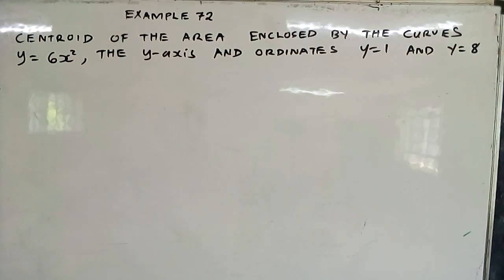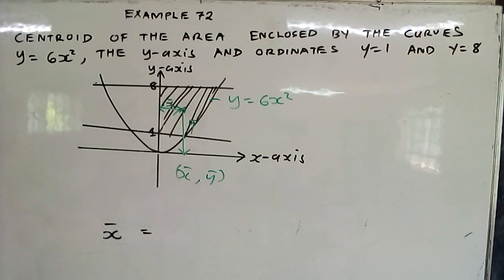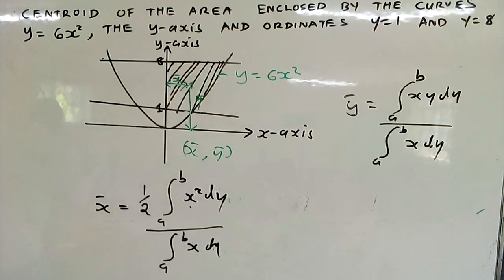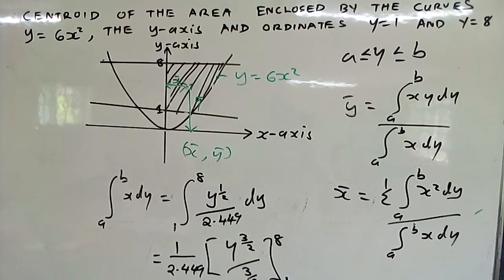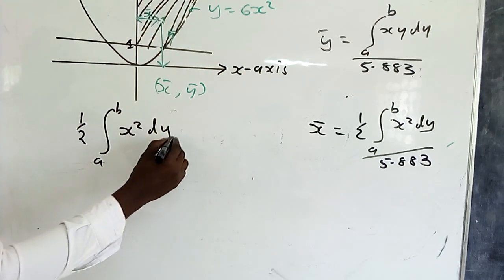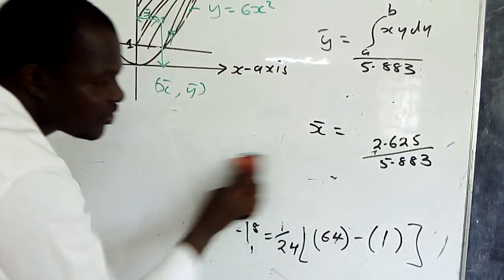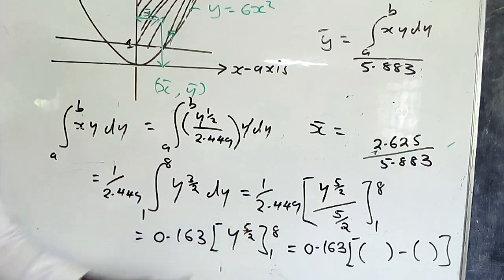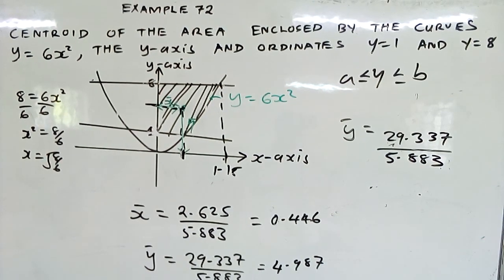APPLY ENGINEERING MATHEMATICS | CALCULUS II | Volume of Revolution | Example 72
How to determine  the position of the centroid of the area of a region using integration
Example 72
Determine the position of the centroid of the area enclosed by the curve y=6x^2, the y-axis and the ordinates y=1 and y=8, correct to 3dp